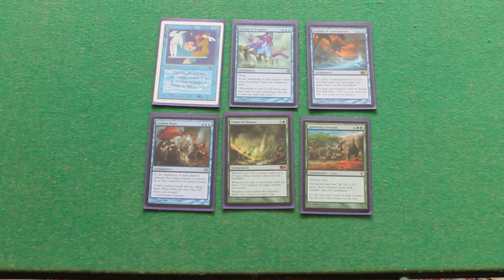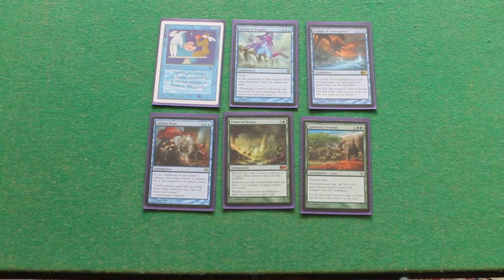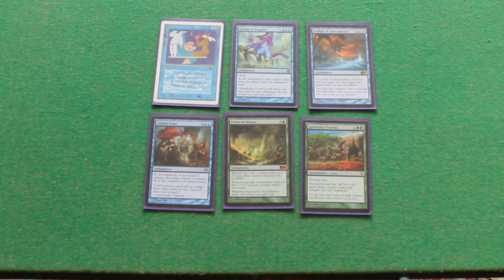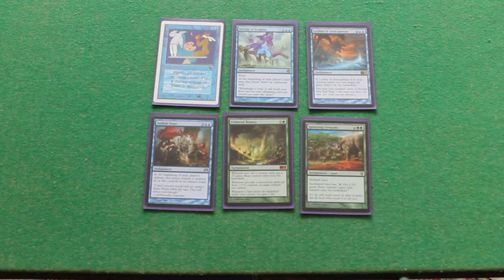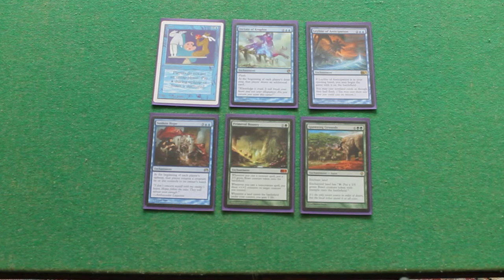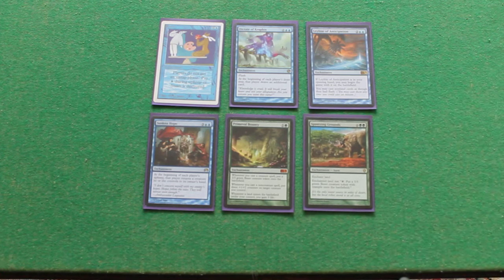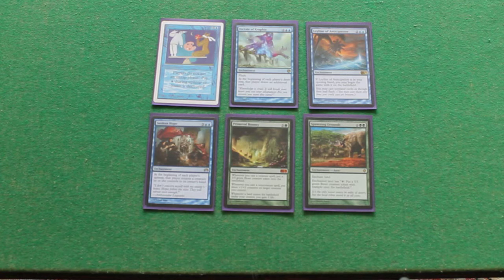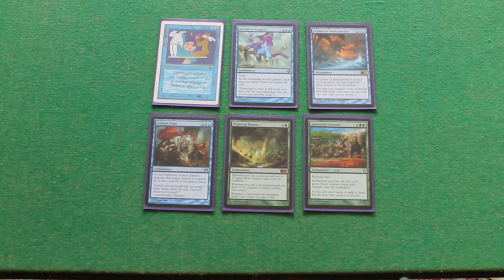Kruphix God of Horizons EDH deck - enchantments